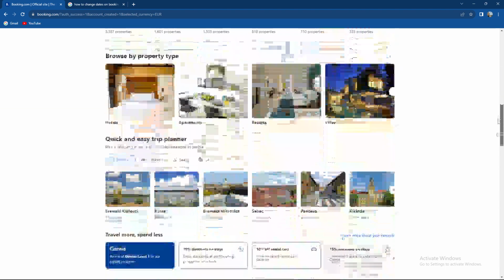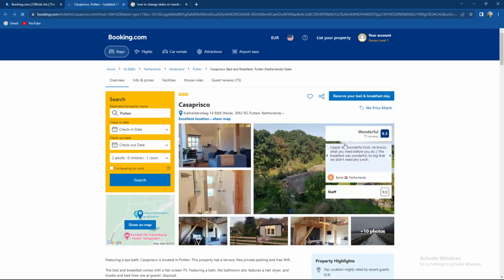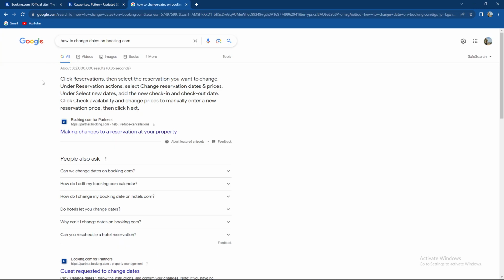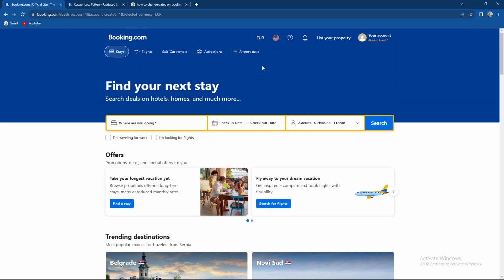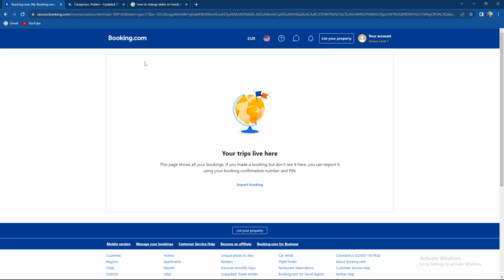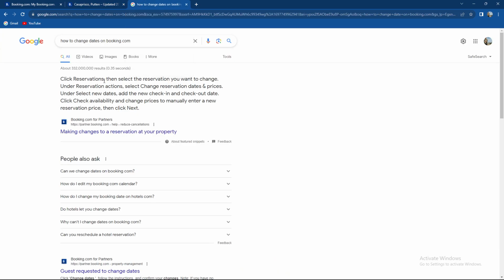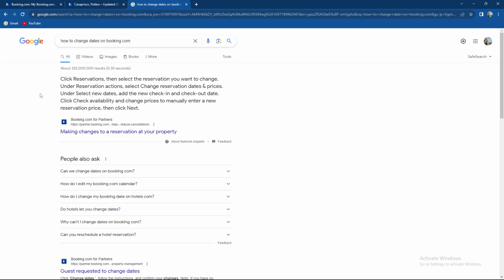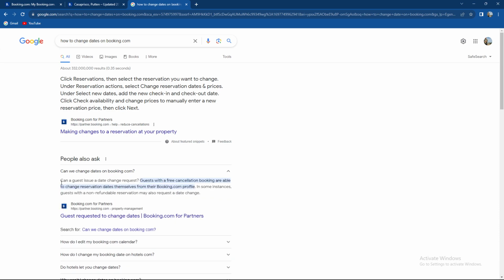How To Change Dates On Reservations On Booking.com (Quick Tutorial)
Today we talk about How To Change Dates On Reservations On Booking.com, so stay until the end of the video to see the full explanation.